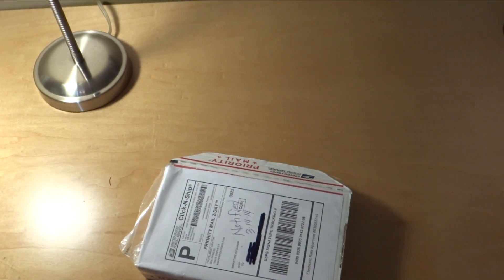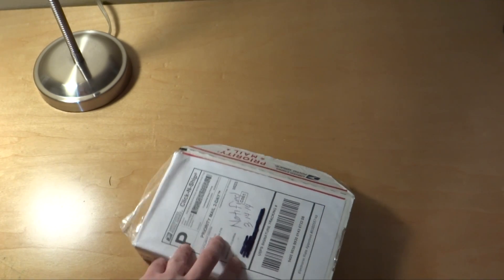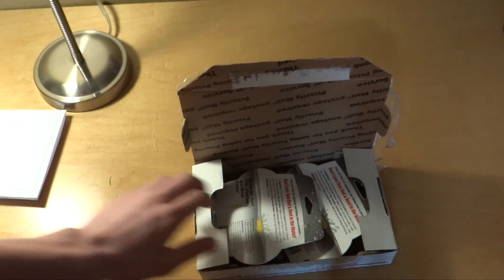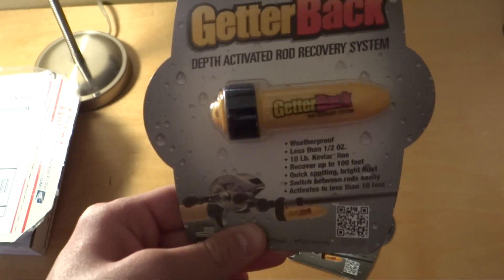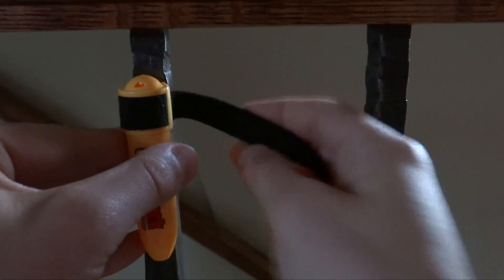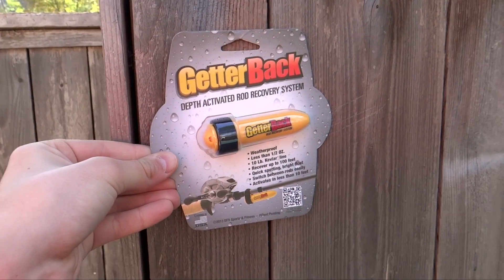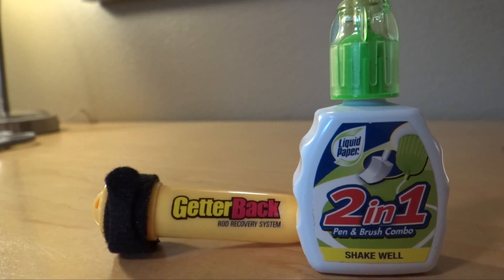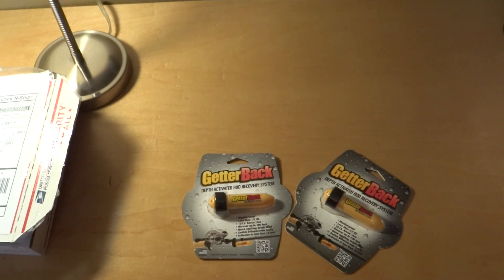How To Recover Dji Phantom After Crash Landing In Water?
This is a cheap ($20) way to save your Dji Phantom after an emergency water landing.

In today's video we are unboxing and reviewing the GetterBack Rod recovery system. But we are using it to retrieve our Dji Phantom after a water landing.

Welcome to thedjiguy channel, your one-stop source of expert advice on the Dji Phantom series quadcopters. Our quality videos cover everything from unboxing your RC copter, to interviews with the pros and aerial film making tips. Our product reviews cover a wide range of multirotor spares and accessories, as well as new additions to the Dji Phantom range. Whether you're a quadcopter newbie or an experienced Phantom flyer, you'll find plenty of hints, "how-to's" and tricks to boost your flying skills and knowledge. Finally, don't miss our fantastic giveaways -- you could be just a few mouse-clicks away from a shiny new Dji Phantom freebie or other fantastic Dji accessories!